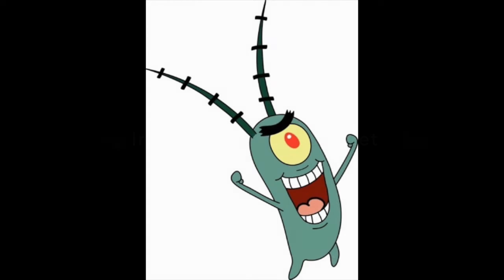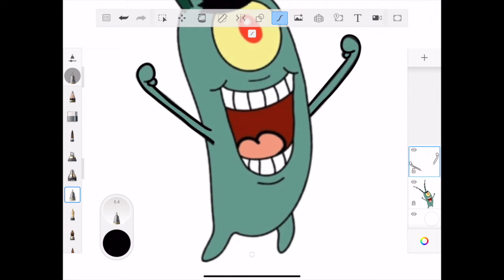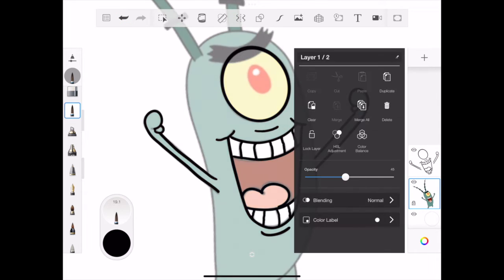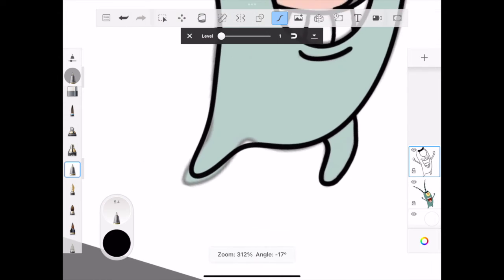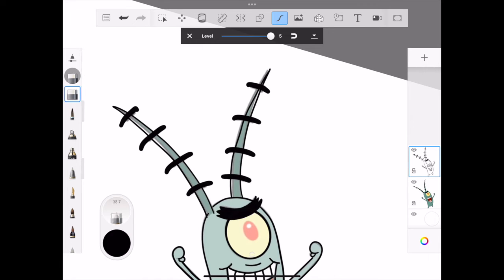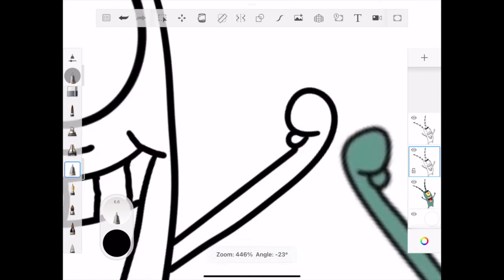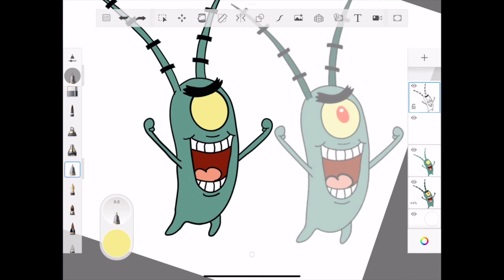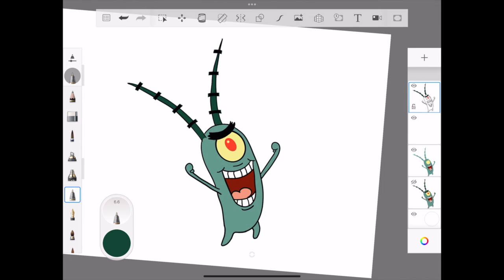Autodesk Sketchbook Tracing tutorial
Learning basic skills